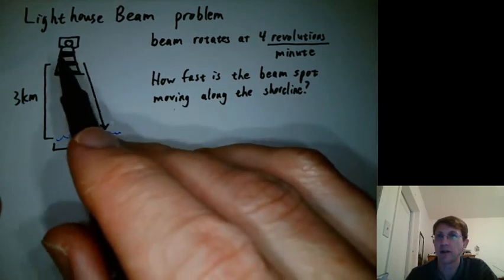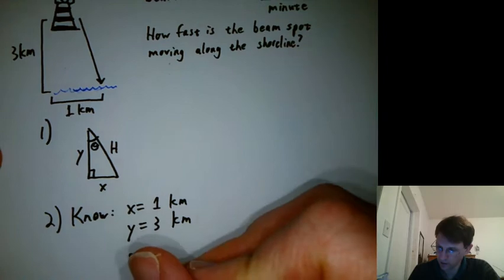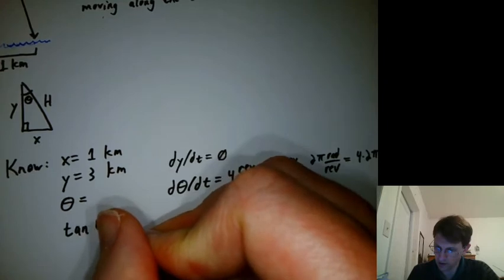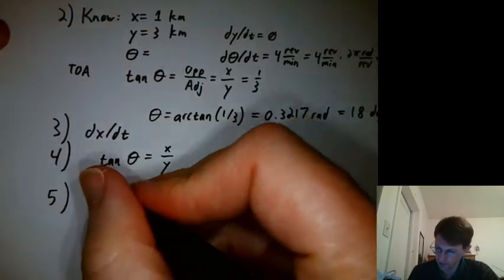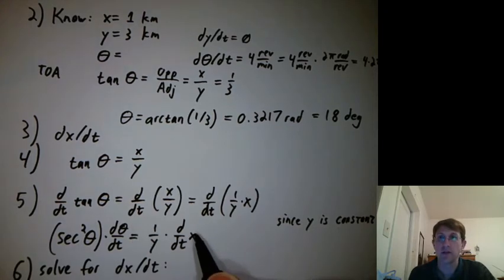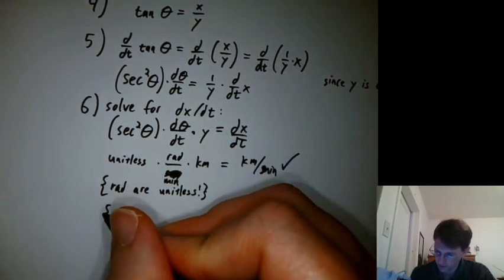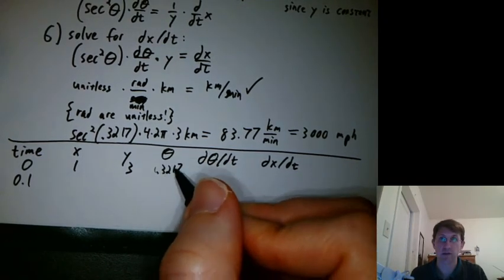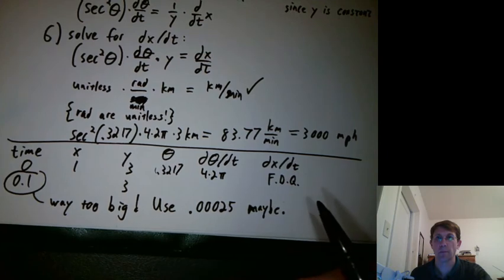math120 ch42f lighthouse hummingbird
A classic related-rates problem, with perhaps a surprising answer. And lots of trigonometry fun!
Also, a surprise when we try it in a spreadsheet: we have to be very careful about how big Delta-t can be.
And, a hint on the hummingbird question in the homework.